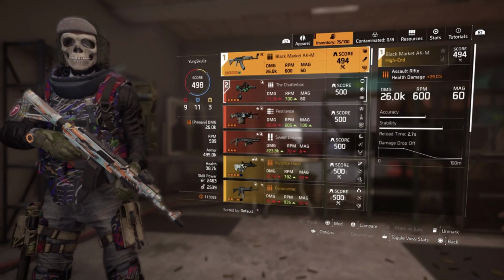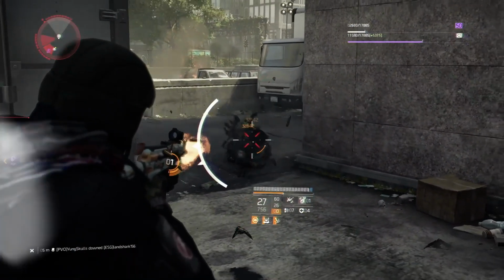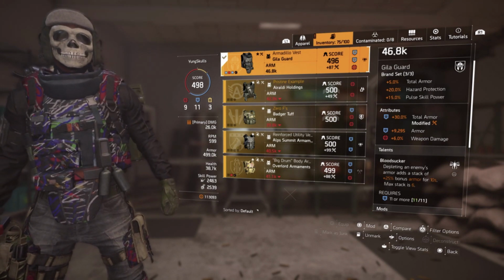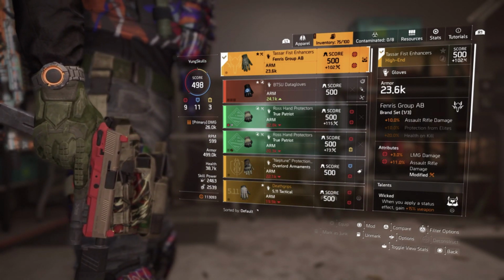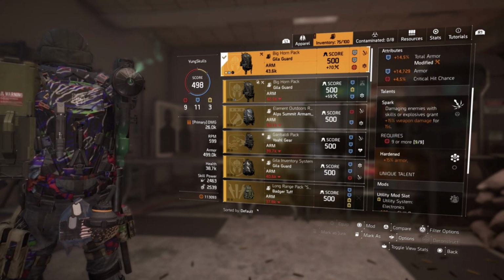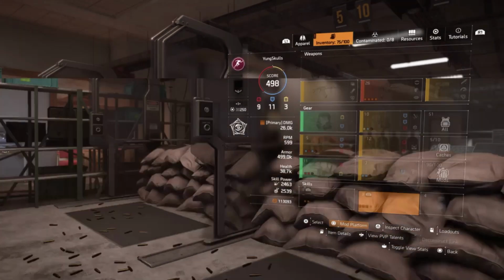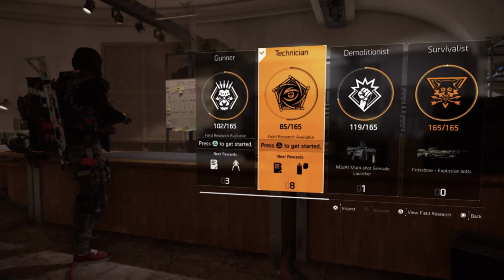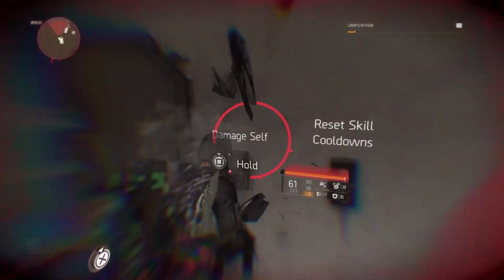The Division 2 | AK-M Assault Rifle 500K PVP Build | 2K Skill Power + Constant Healing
Welcome back to another division 2 pvp build video. Todays build is the the build you all been waiting for! This is my ak-m assault rifle pvp build, the gun isn't amazing and is hardly used in the game right now so thought I'd give it a try.